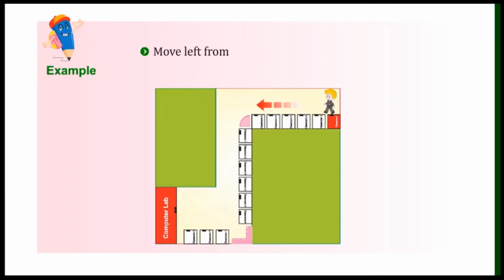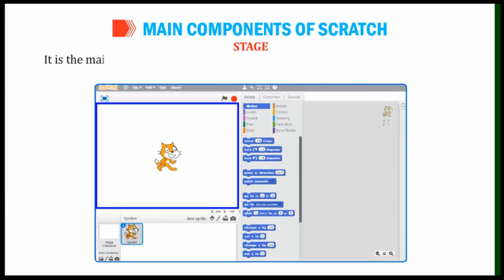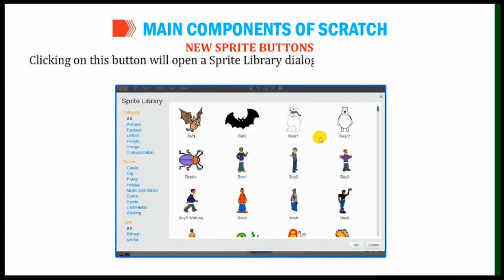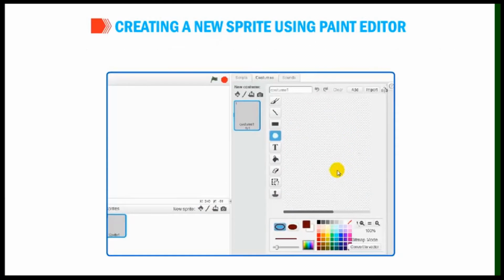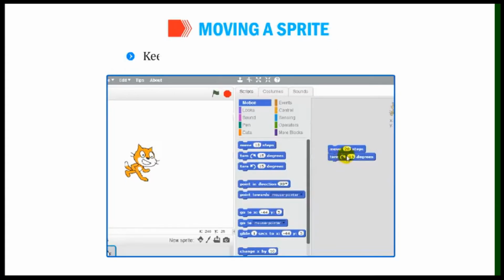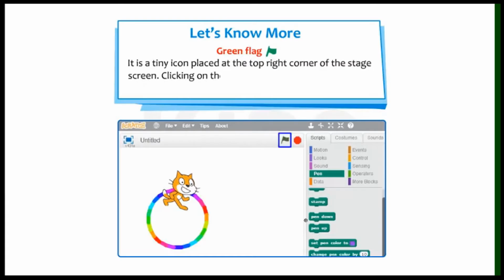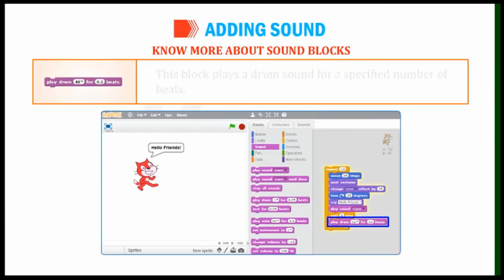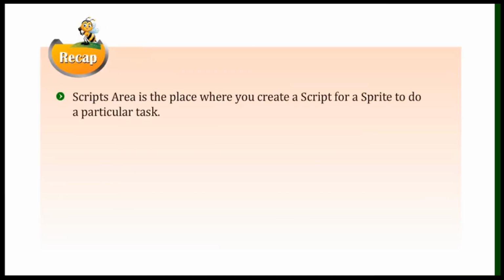W9.2 Grade 4, 5 & 6 COMPUTERS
Review on Scratch 2.0

Grade 4: Algorithm to Coding
Grade 5: Coding
Grade 6: Coding